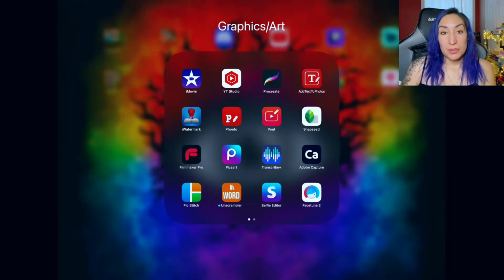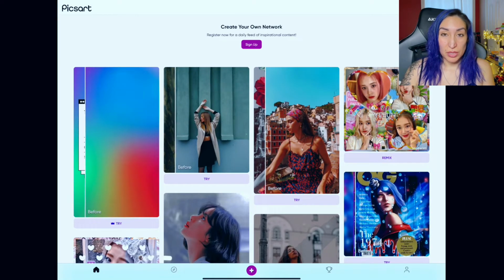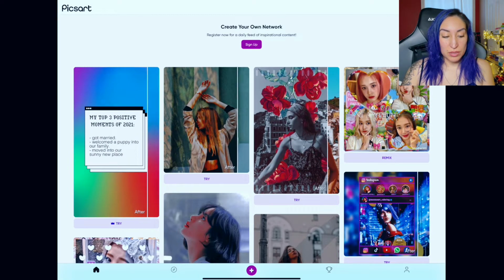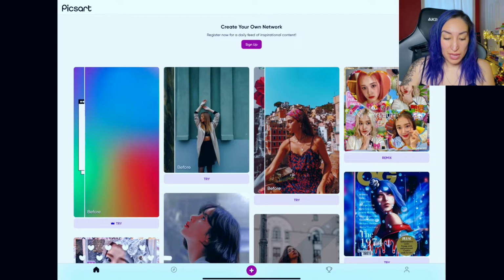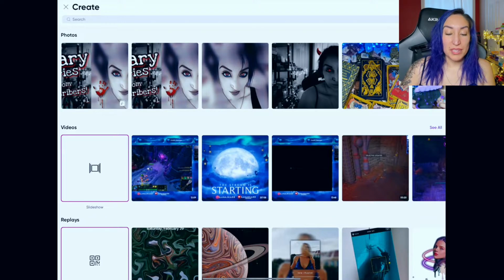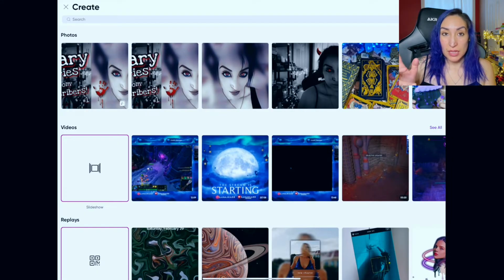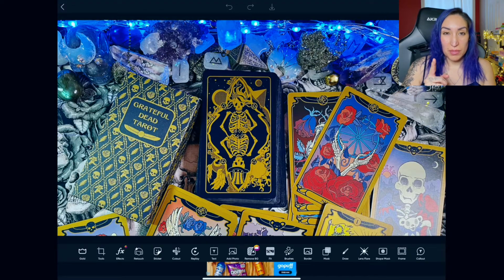Programs & Apps I use to EDIT my YouTube Videos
Here's a look at the Programs & Apps I use to EDIT my YouTube Videos.

🧿If you would like to send me your scary stories to read on my channel, videos to react too, or a deck to review please message me on IG @Luna.Ria33 or email me at 🧿